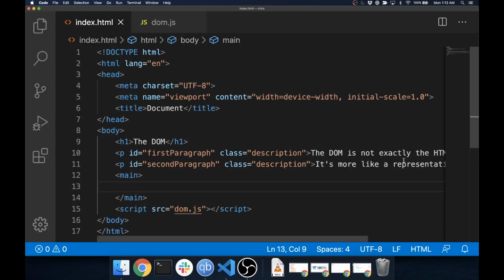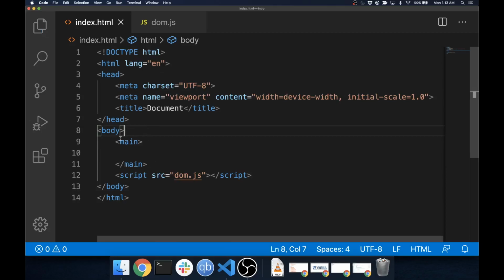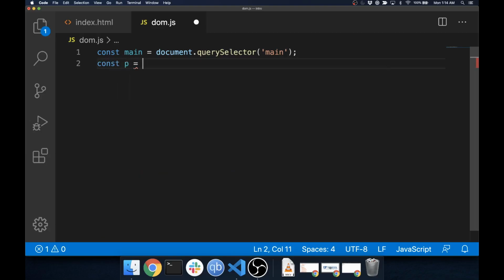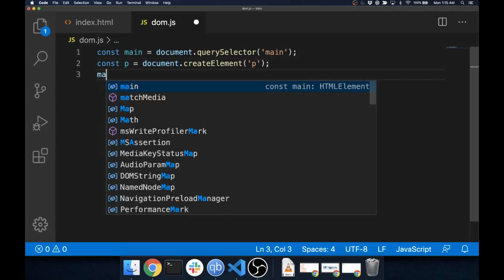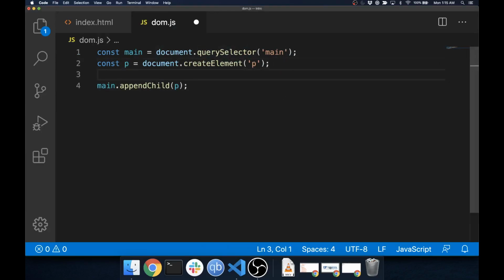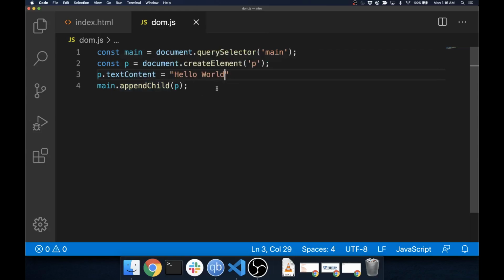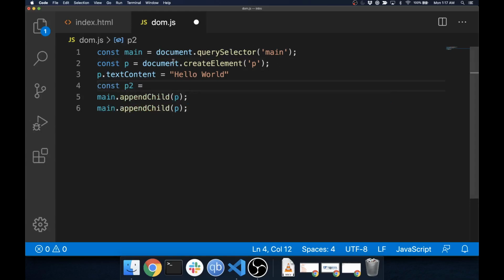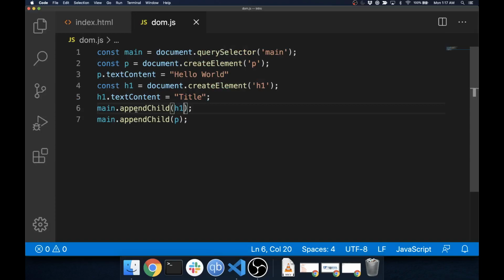Creating and Appending Elements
This video covers creating HTML elements with JavaScript and appending them to the DOM. Methods covered are document.createElement and document.appendChild.